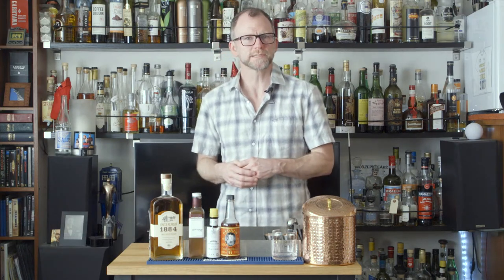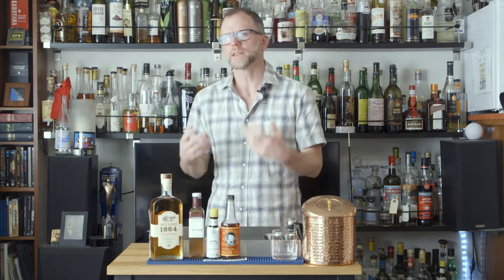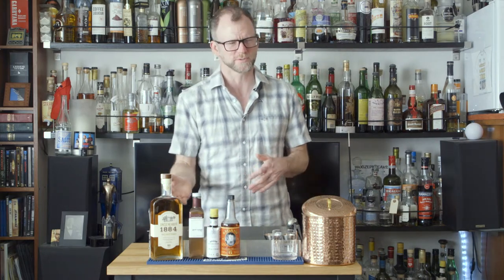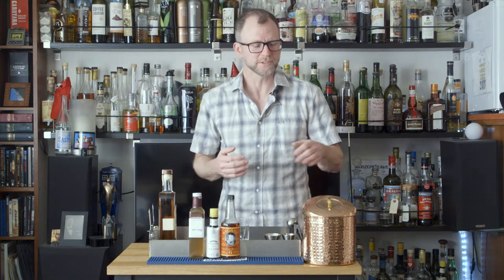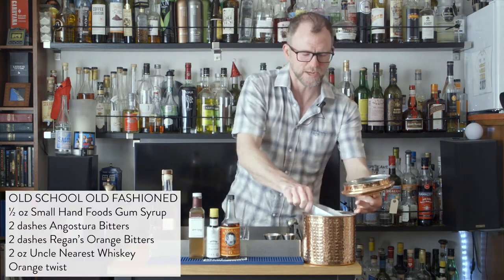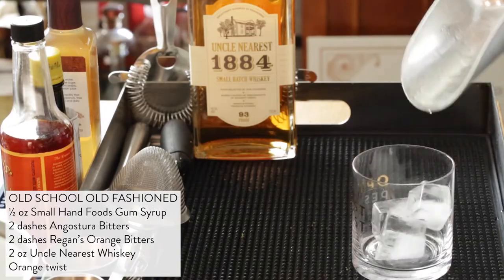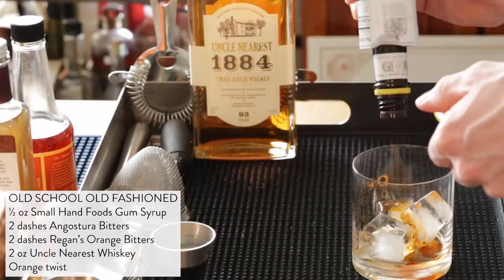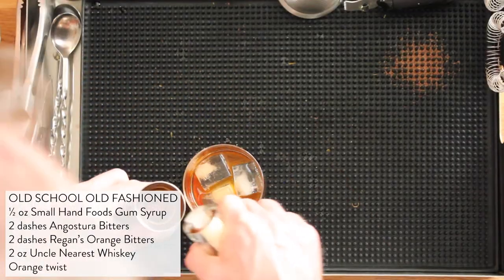Old School Old Fashioned with Uncle Nearest Whiskey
During Women’s History Month, I've been highlighting stories and influence of women behind the bar. Today I'm excited to talk about ingredients made by women. Specifically, the amazing story of Uncle Nearest and its founder, Fawn Weaver. To pair, I'm making an Old School Old Fashioned using locally owned Small Hand Foods Co. syrup.

OLD SCHOOL OLD FASHIONED
Add ice to an old fashioned glass. Then add:
1/2 oz Small Hand Foods gum syrup
2 dashes Angostura bitters
2 dashes Regans' Orange bitters
2 oz Uncle Nearest Whiskey
Stir well. Garnish with an orange twist. Enjoy!

I hope to visit the distillery as they re-open in 2021!

TASTE BEVERAGE GIFT STORE
Looking for the perfect gift?